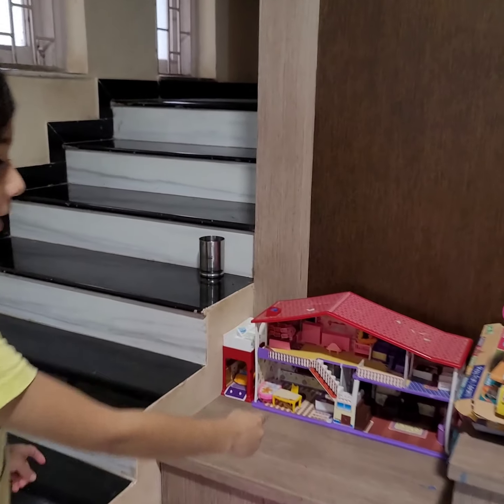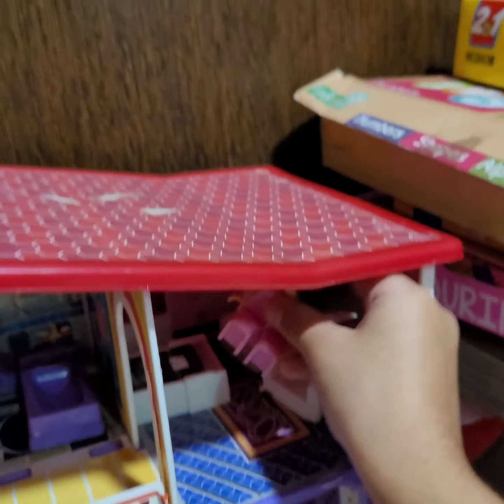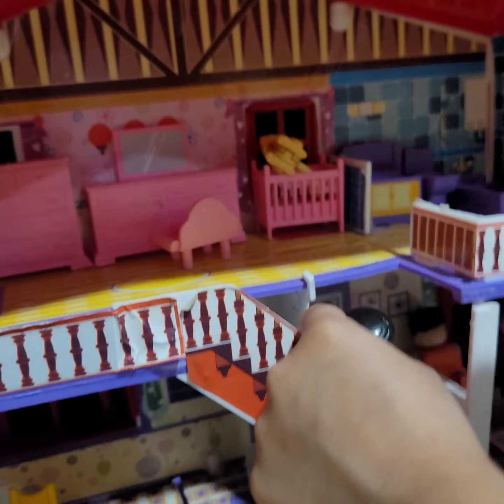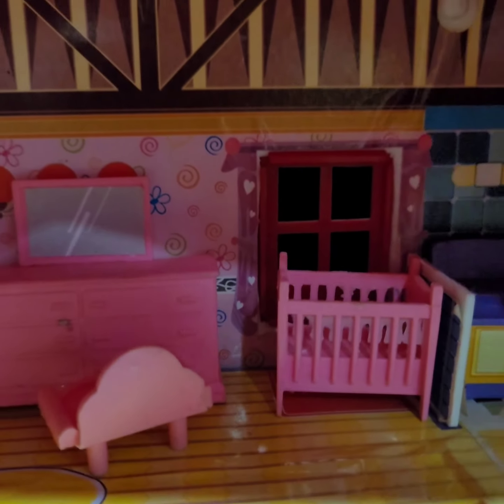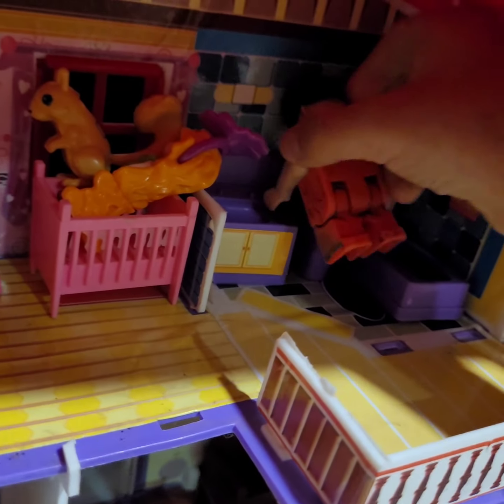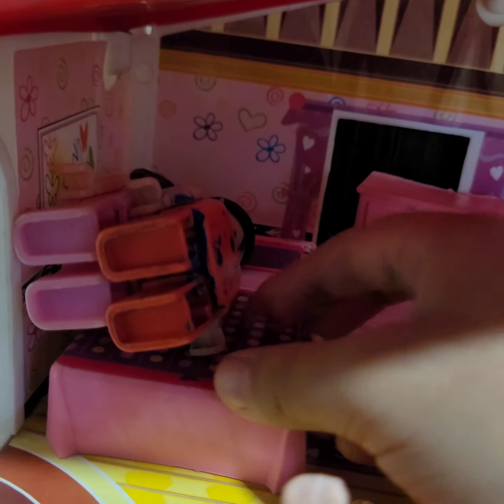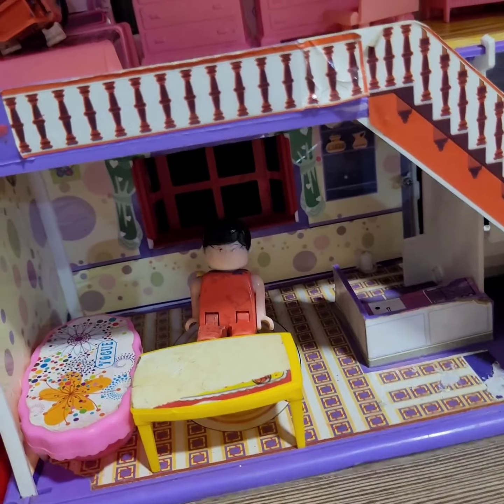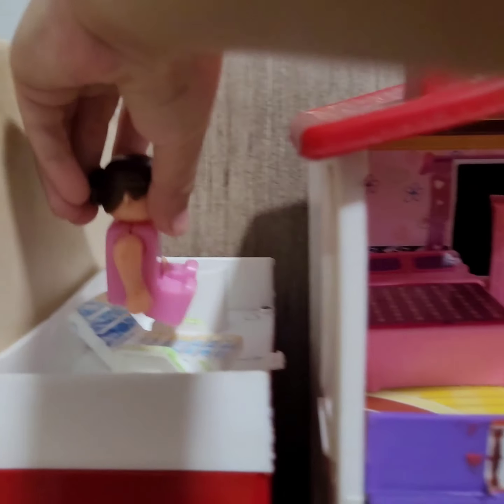Catelyn playing doll house